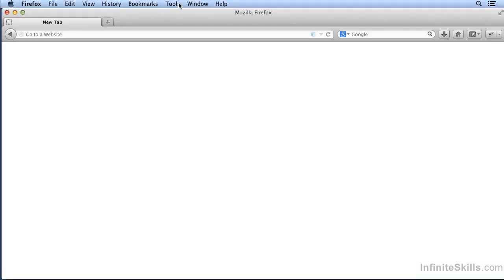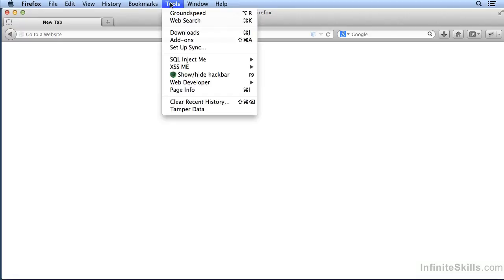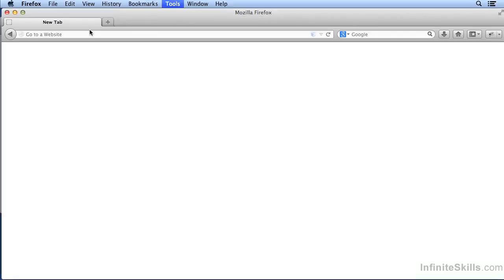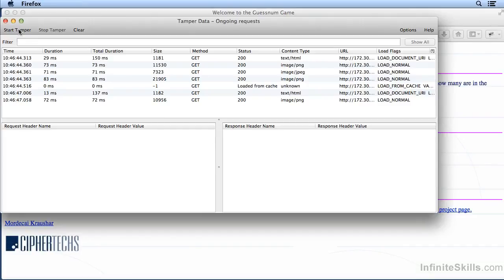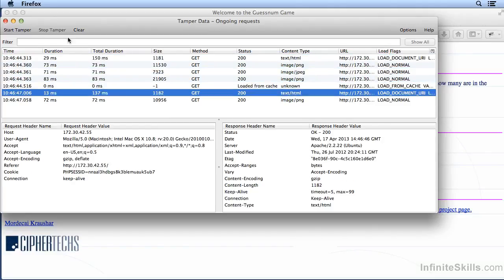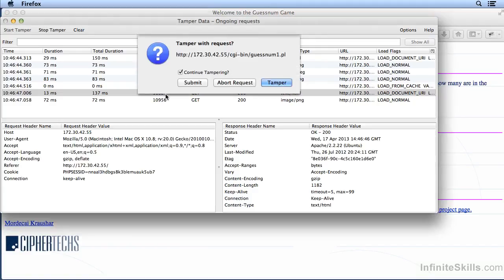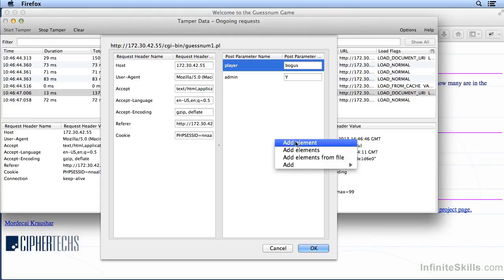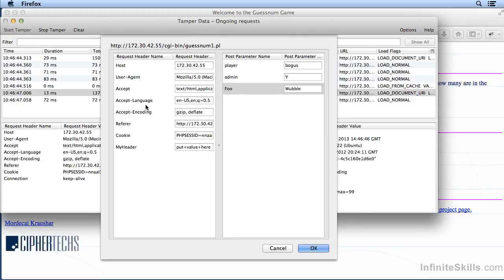62 0612 TamperData